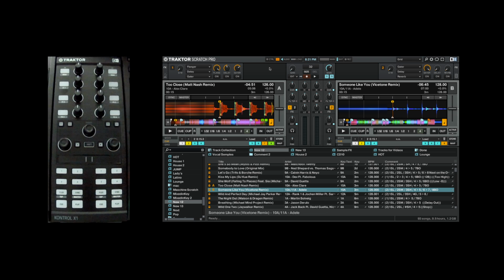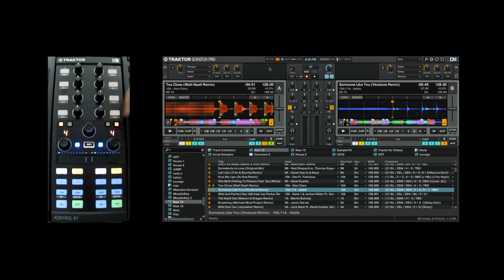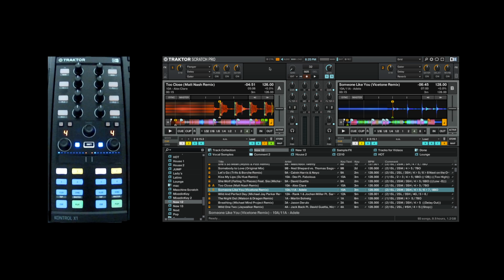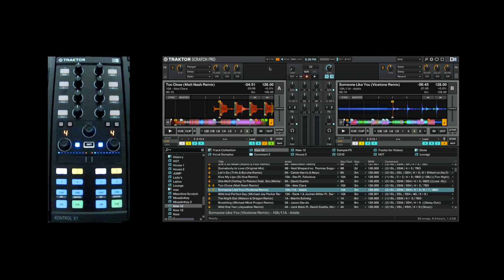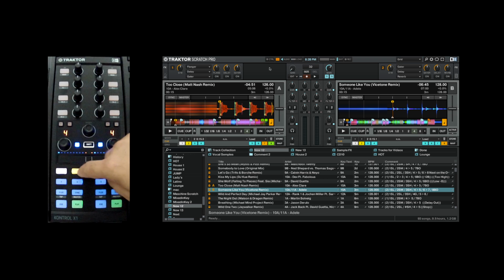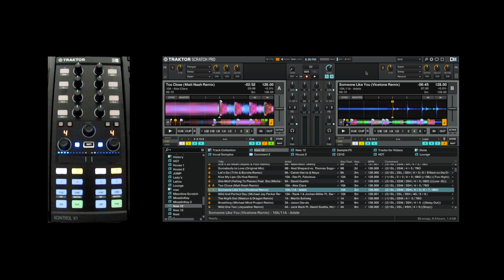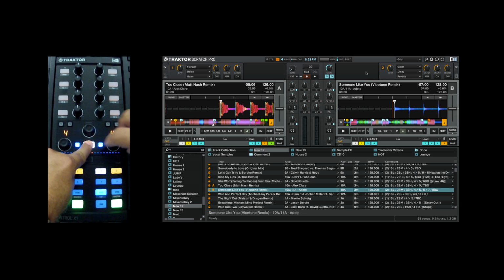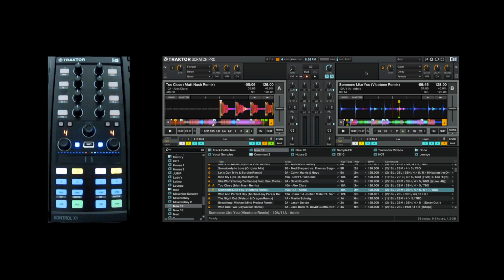Kontrol X1 MK2 Review (English) | TraktorProTutorials.com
What's up Traktormaniacs Worldwide!

The "New Traktor Kontrol X1 MK2" is here... and if your are thinking of buying one, in this video I'll give you an idea and review of what you can expect from this controller.

Want to learn Traktor the quick and easy way? Visit... TraktorProTutorials.com

TraktorProTutorials.com | A Powerful Way to Learn Traktor